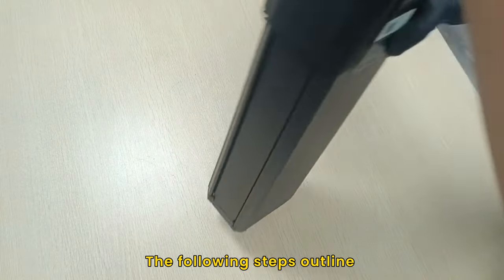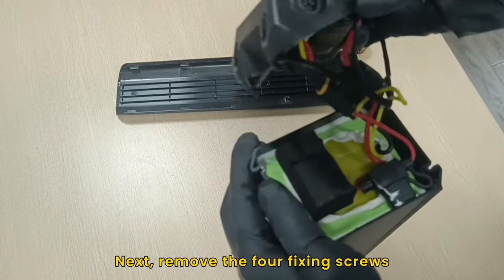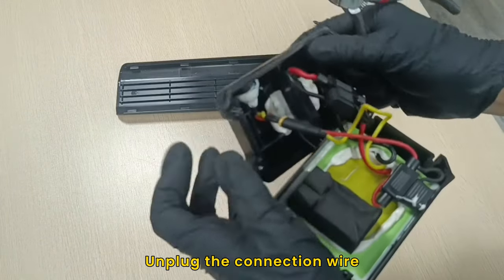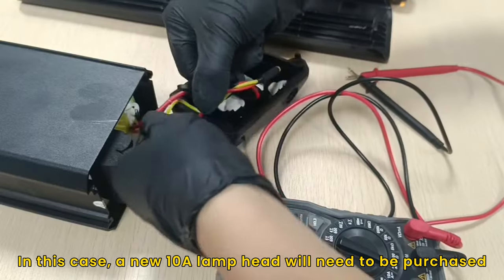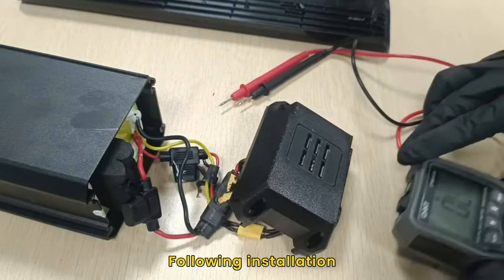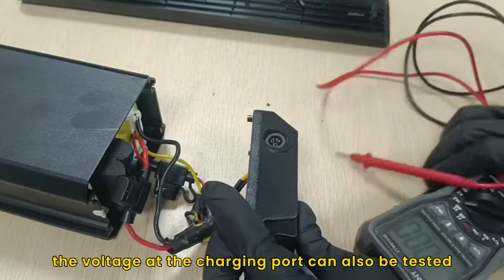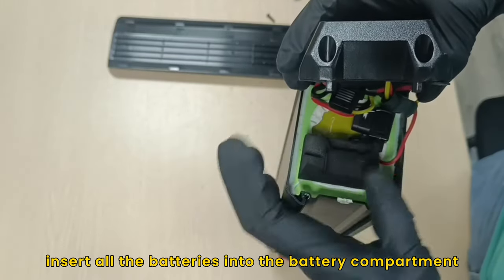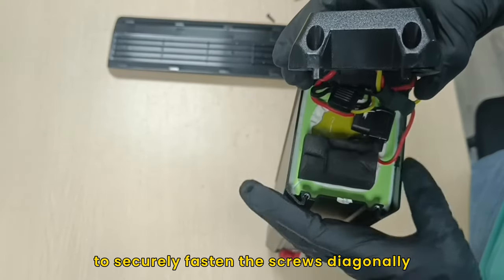How to replace the Ranger battery charging port | cyrusher sports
If you own a Ranger ebike and find yourself in need of replacing the charging port, fear not! With the right tools and a bit of know-how, you can easily replace the charging port on your Ranger at home. In this video, we will guide you through the process step by step, ensuring a smooth and successful repair.

Make sure you have the following tools and materials ready:
Replacement charging port
Screwdriver set
Wire cutters
Wire strippers
Soldering iron
Solder